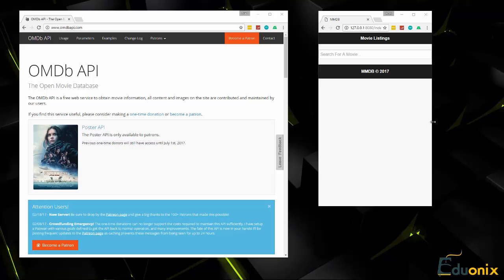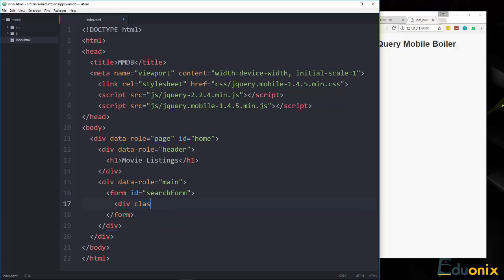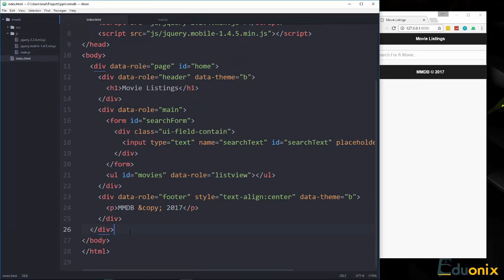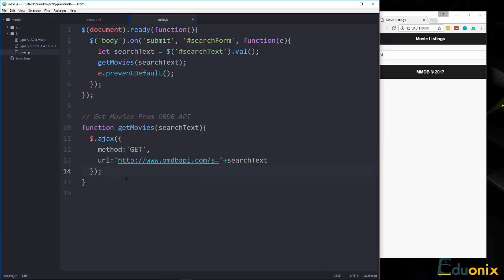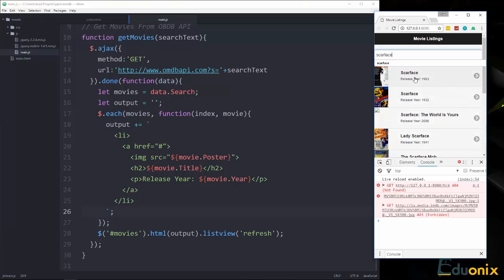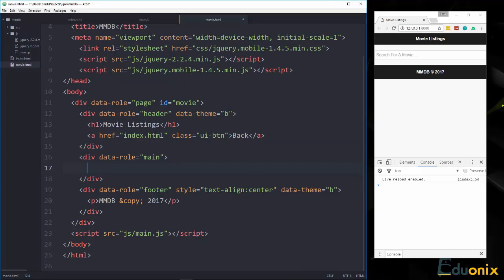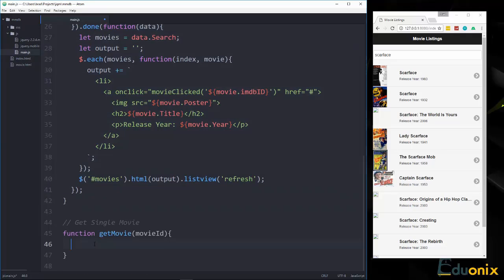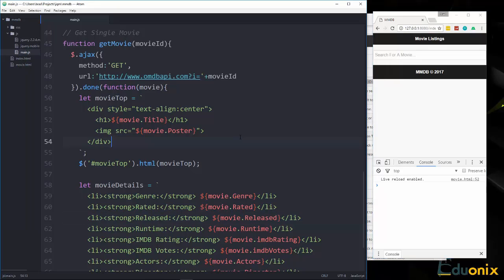Learn Project in jQuery mobile | How to build Mobile Movies App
Jquery is known as a mobile framework or more specifically a JavaScript library. Apps built on JQuery can be deployed and published on multiple Operating systems and are compatible with numerous platforms. In this course, you will learn how to build mobile movies app in jQuery mobile. You will become familiar with adding features such as fetching and creating databases.